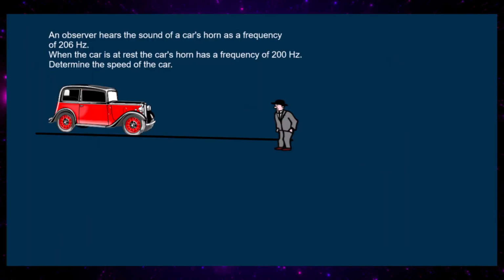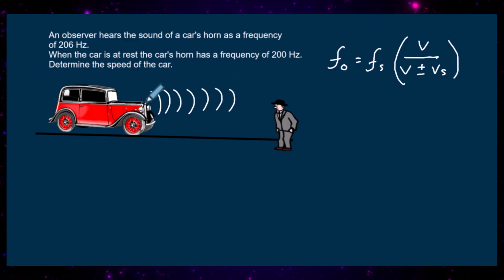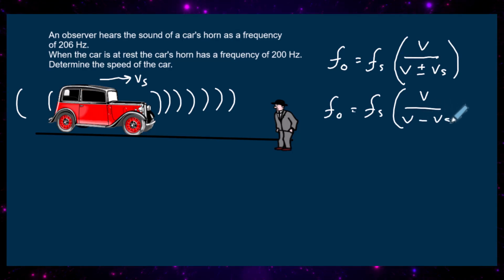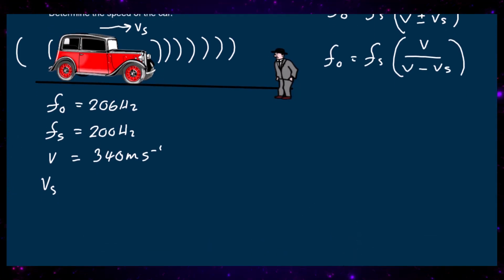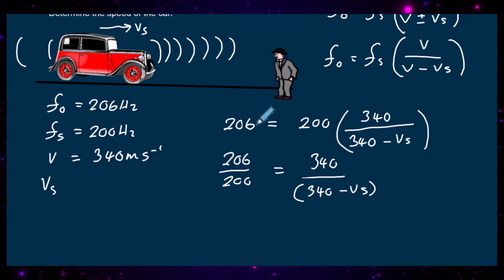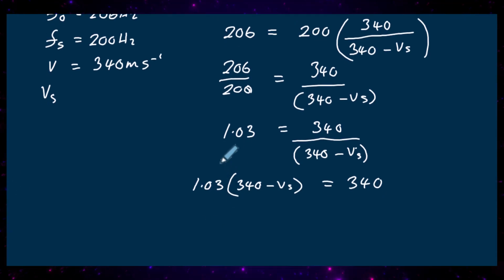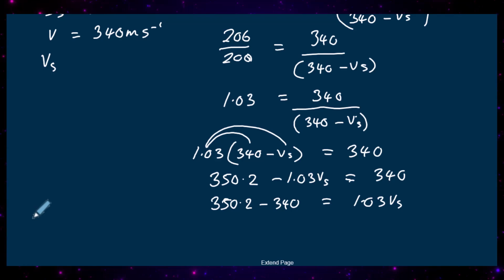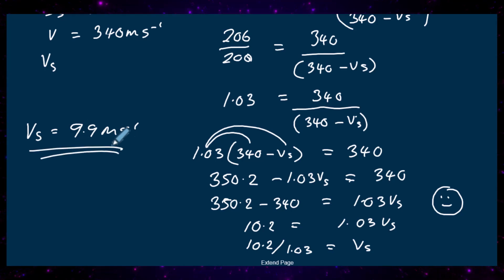Awkward Doppler Effect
Finding the speedof the moving sound source.